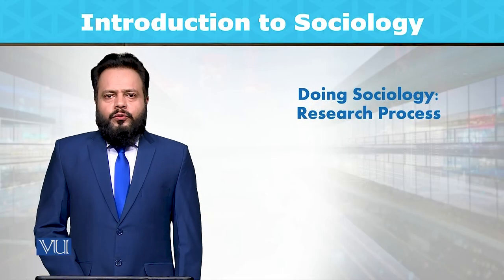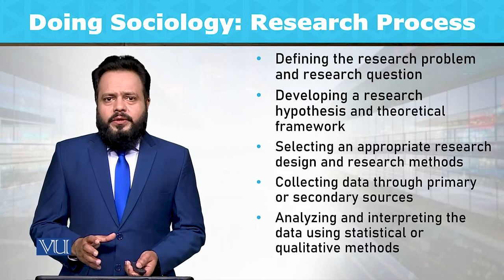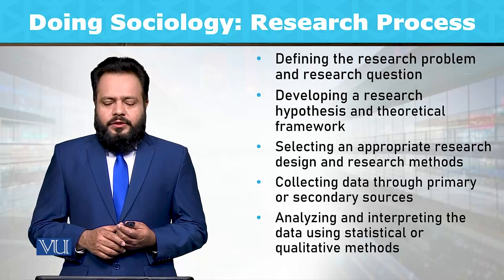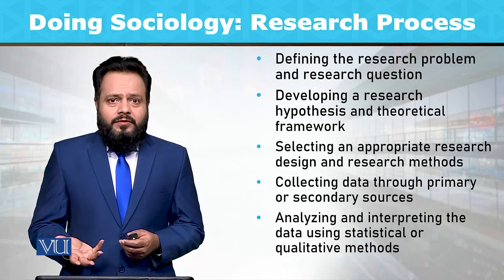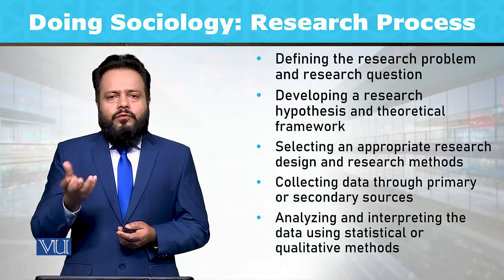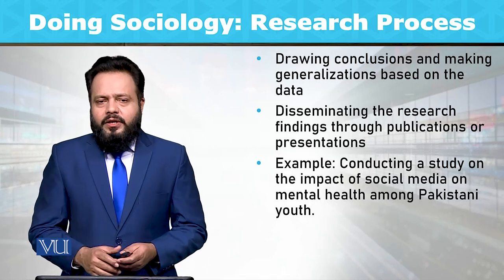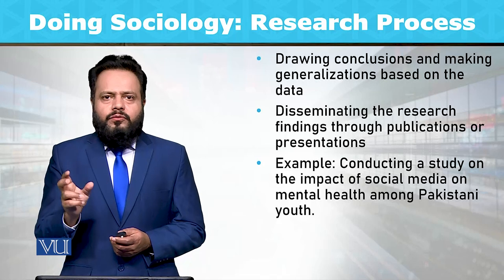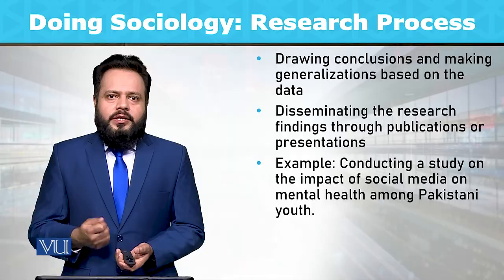Doing Sociology: Research Process | Introduction to Sociology | SOC101_Topic023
Topic023: Doing Sociology - Research Process,
By Dr. Imran Sabir